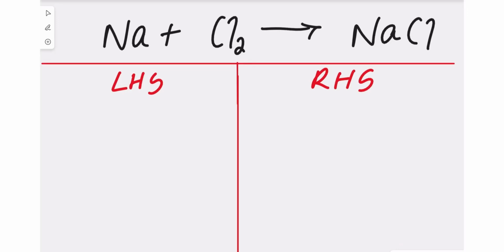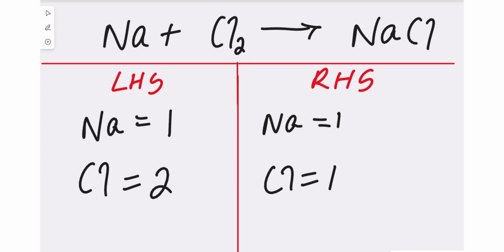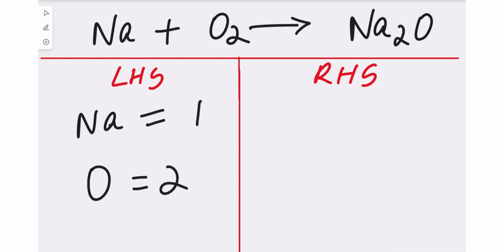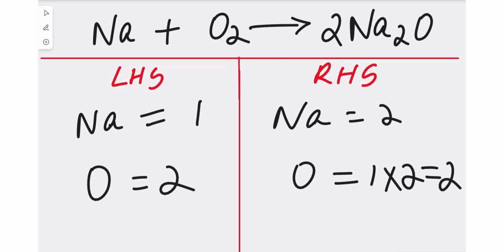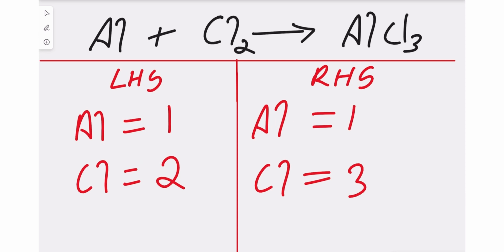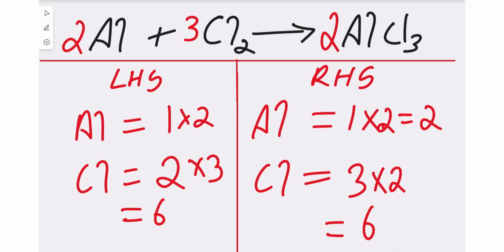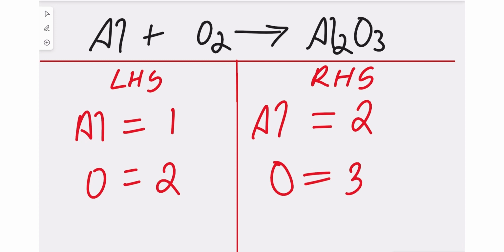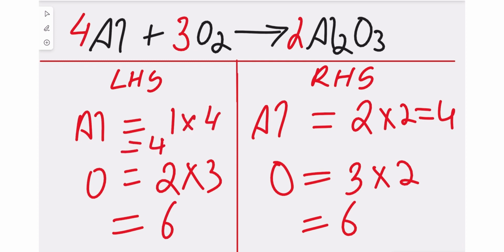How to Balance Chemical Equation: